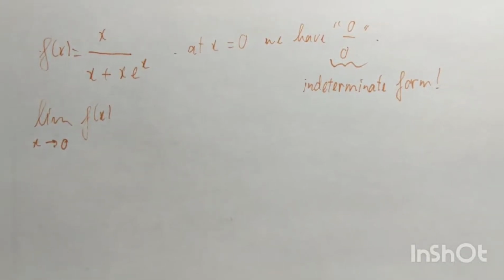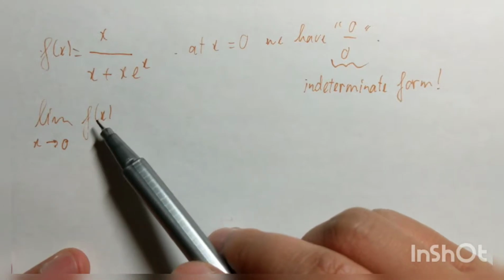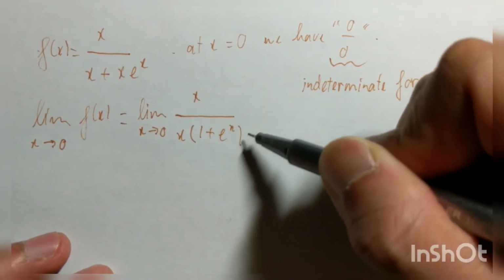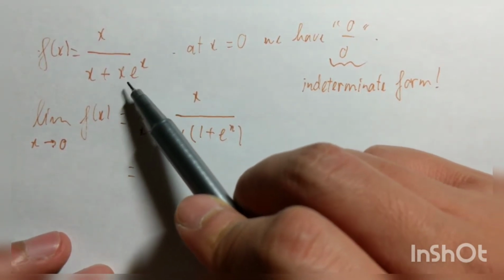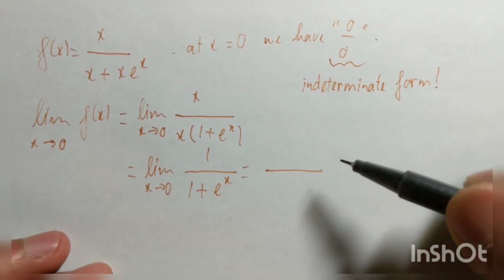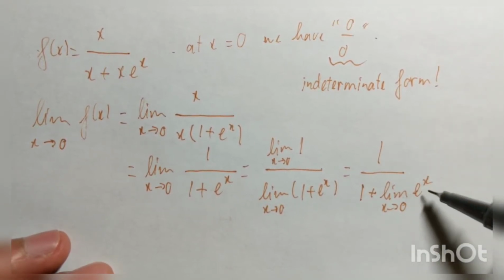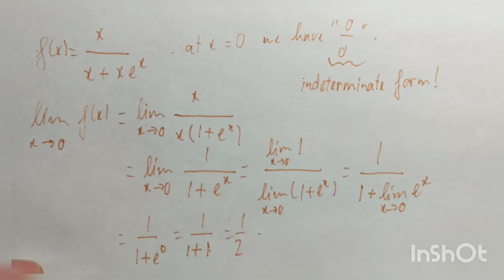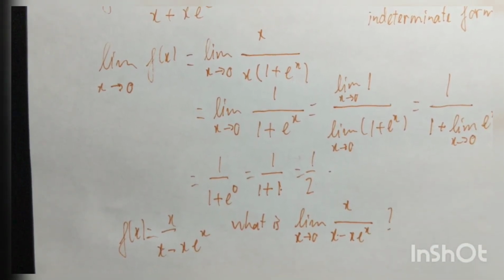Indeterminate form limit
An example of find limit using algebra.